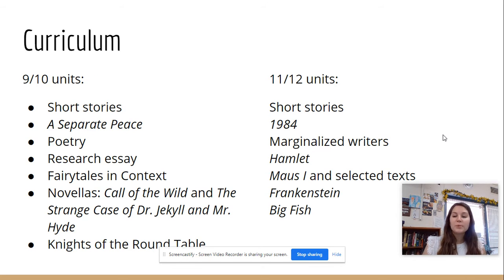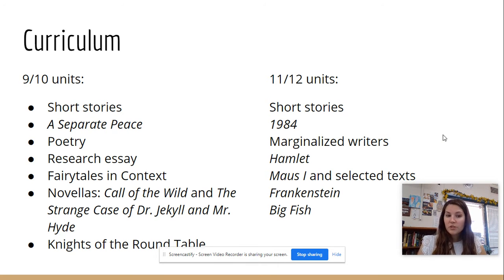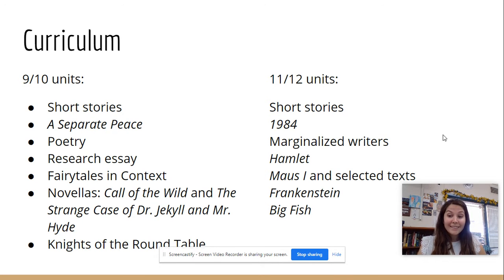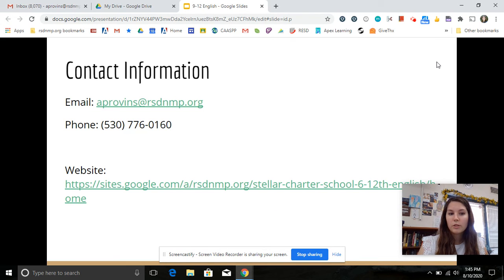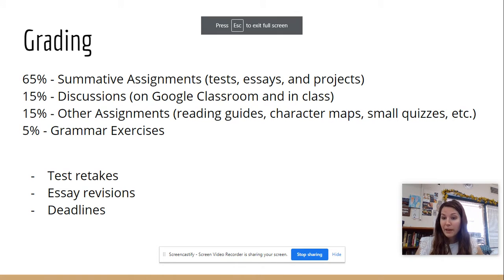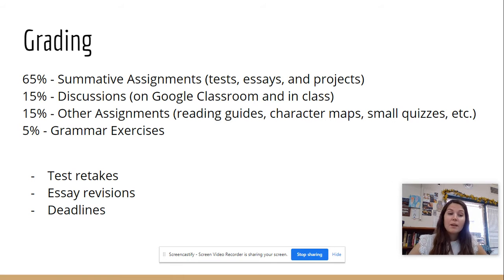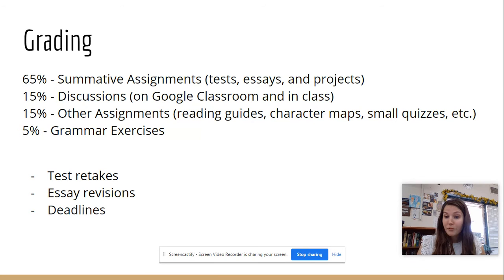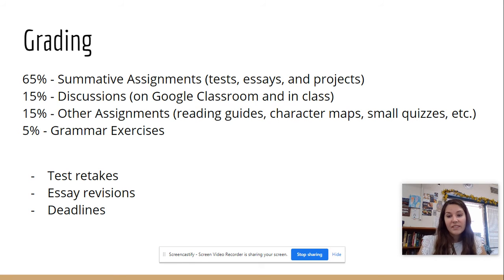9 12 English Orientation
High School Stellar Orientation